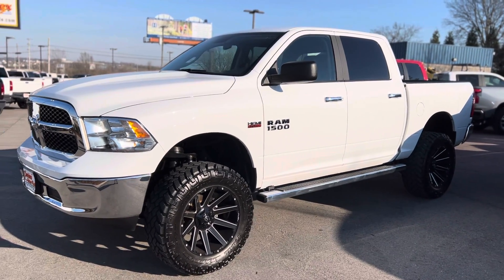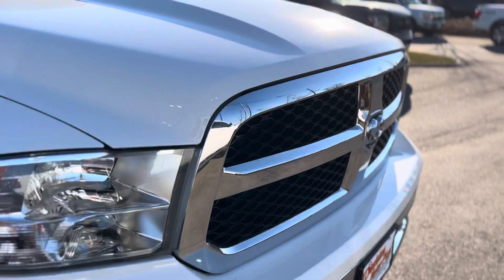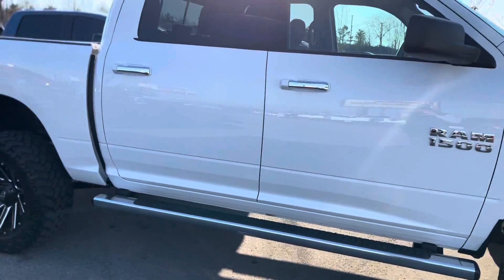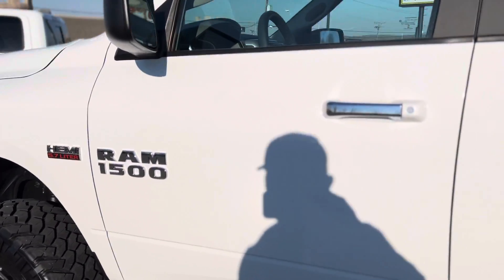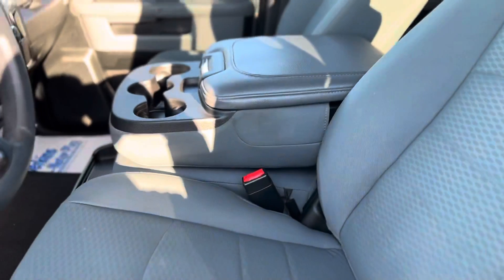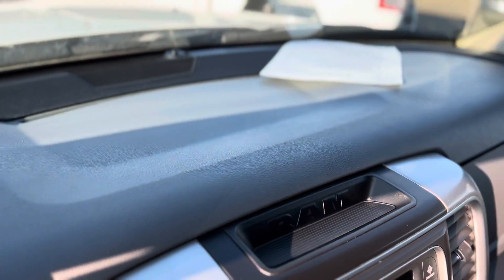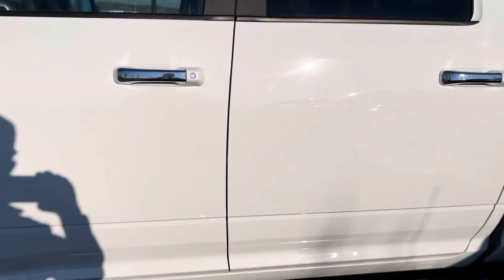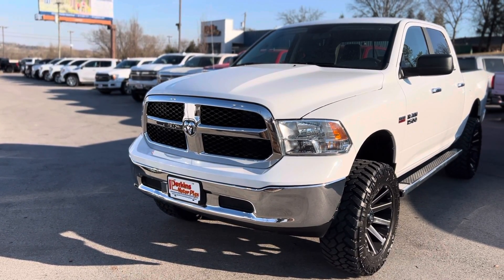2018 Ram 1500